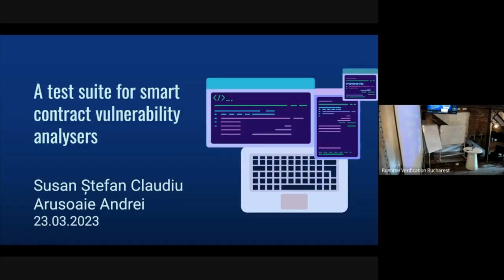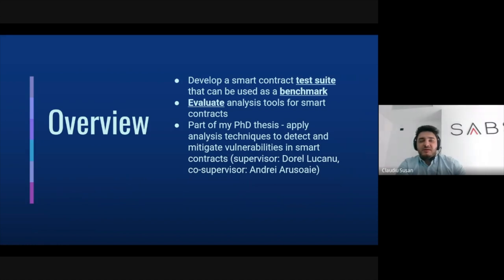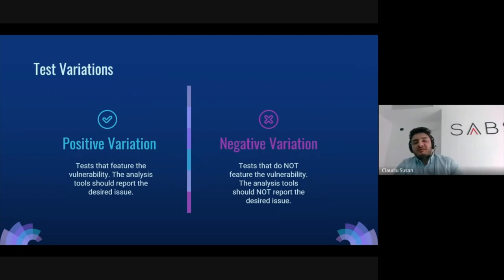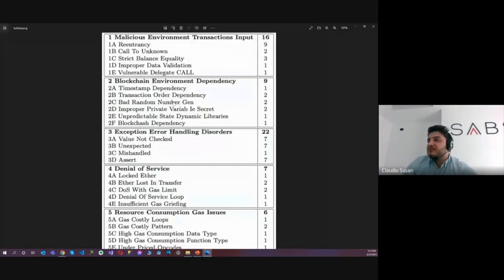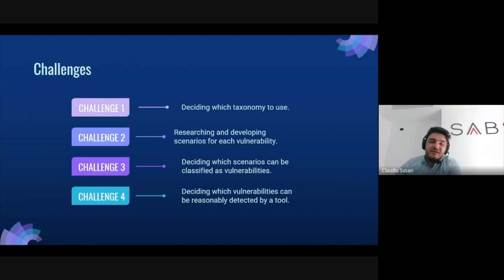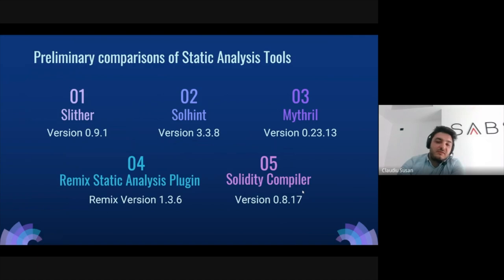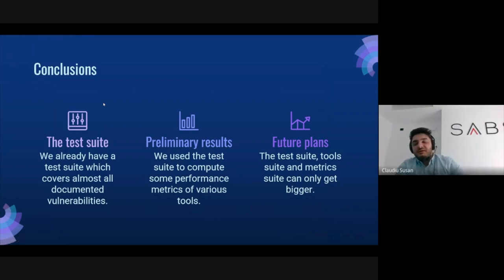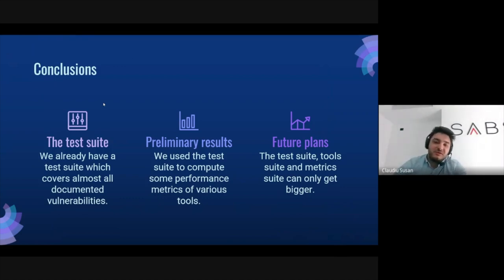Blockchain Workshop Bucharest March 2023 - Runtime Verification/ILDS - Ștefan-Claudiu Susan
RV/ILDS Blockchain Workshop
Ștefan-Claudiu Susan - UAIC: A test suite for smart contract vulnerability analysers